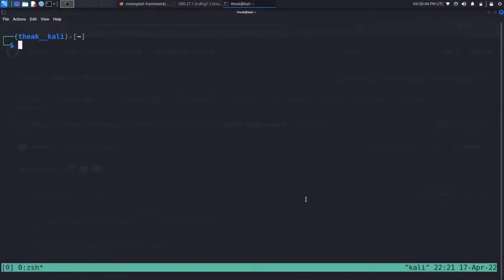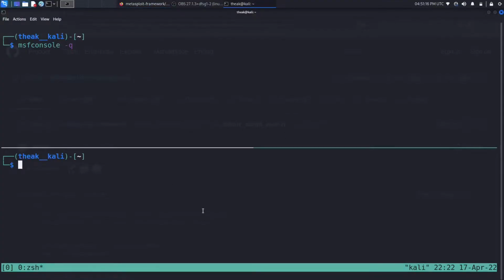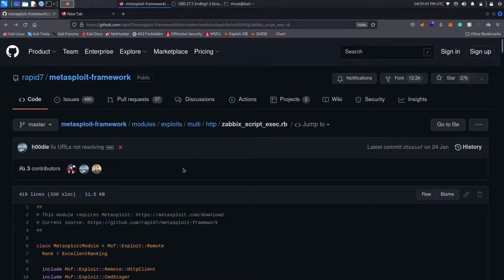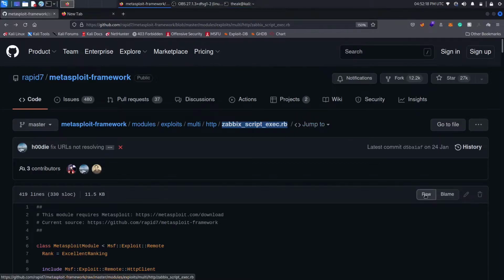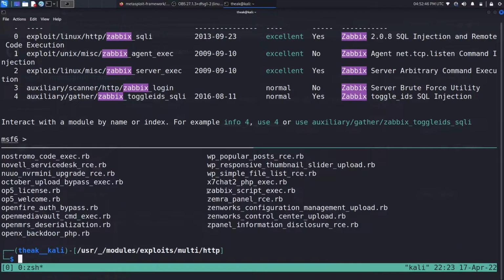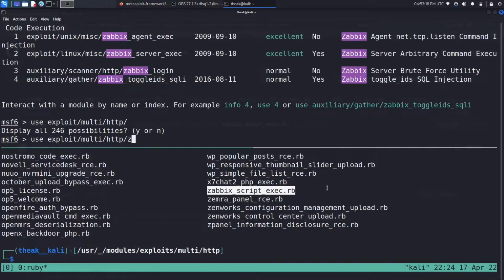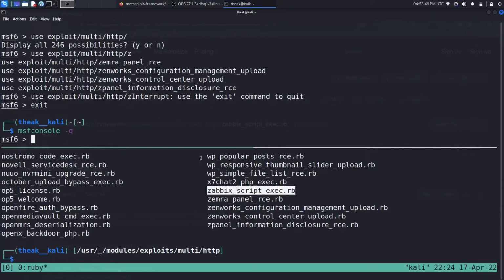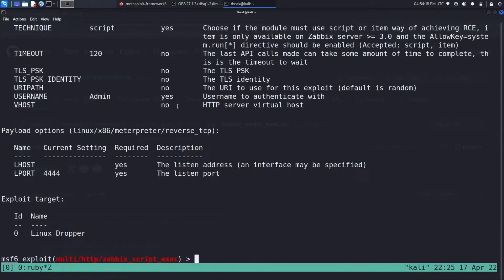Importing scripts into metasploit | metasploit framework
Hey,
guys in this video i'll show you how you can import scripts into metasploit framework, to understand this method just bear with this video until the end.
I hope you gonna like it.